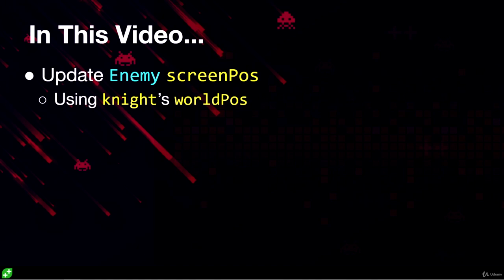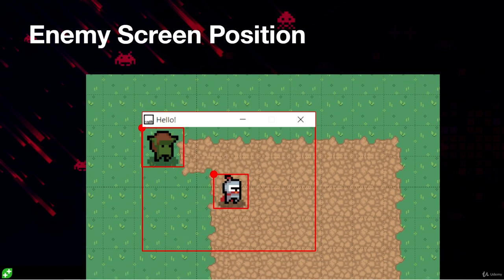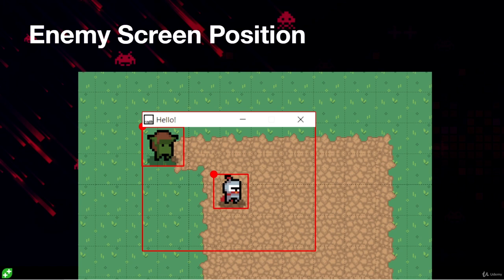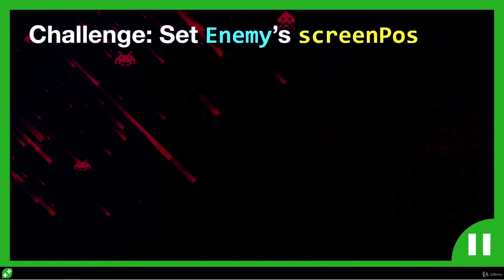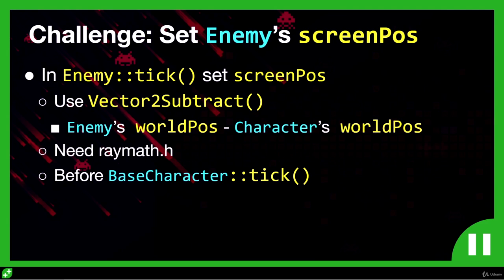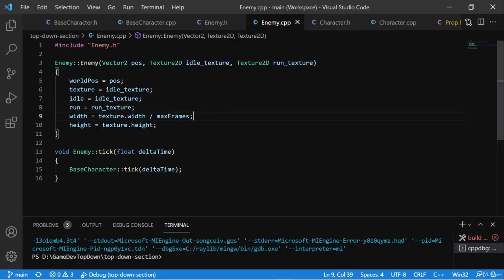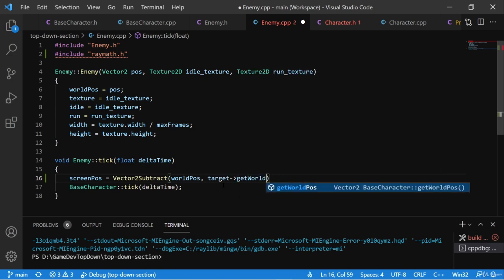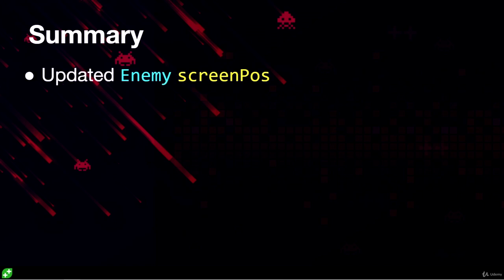4.23 Enemy Screen Position